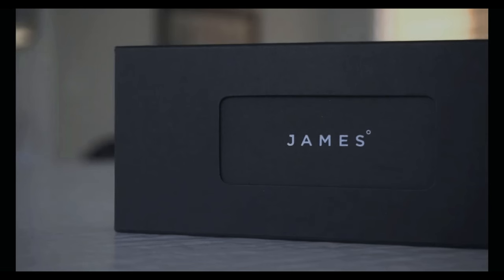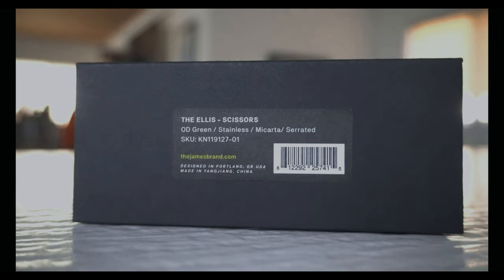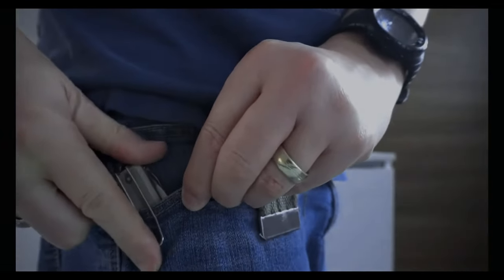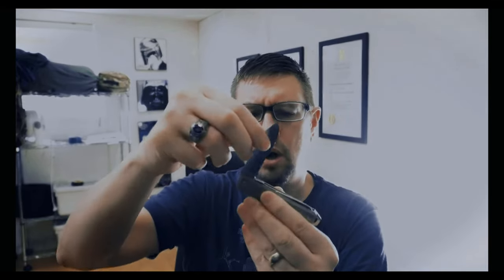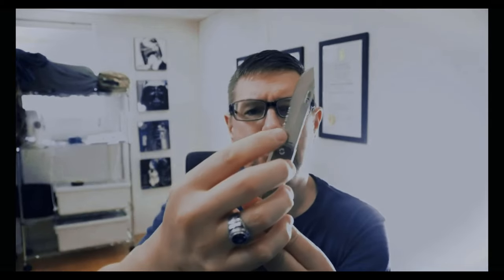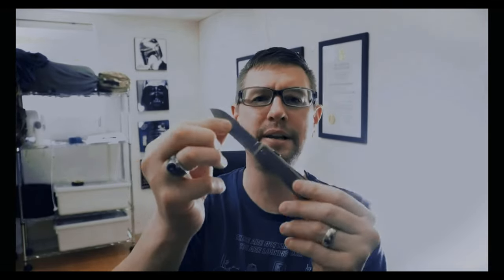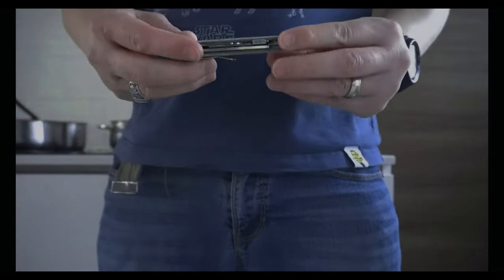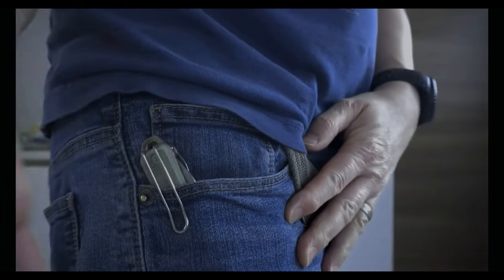The COMPLETE James Brand Ellis Knife Guide!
Looking for the ultimate guide to the James Brand Ellis Knife? Look no further! In this video, we cover everything you need to know about this essential everyday carry knife, from its custom blade design to its tactical EDC features. Whether you're a knife collector or simply looking for top-notch camping gear, the James Brand Ellis Knife has you covered. Watch now to discover why this pocket knife is a must-have outdoor essential in 2024!